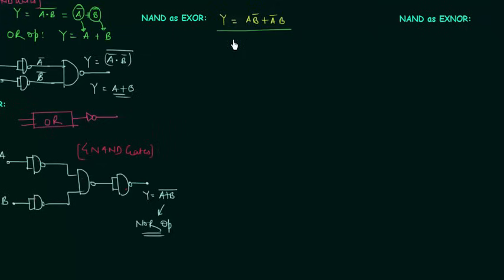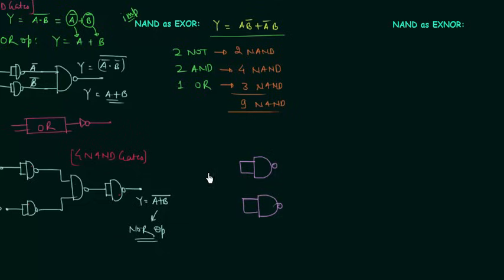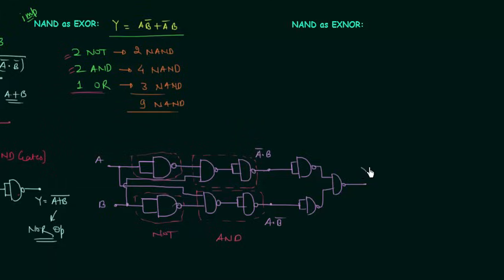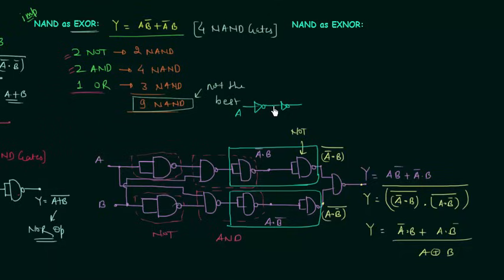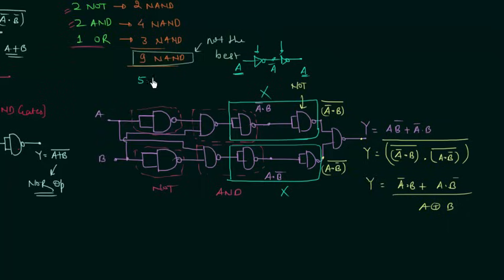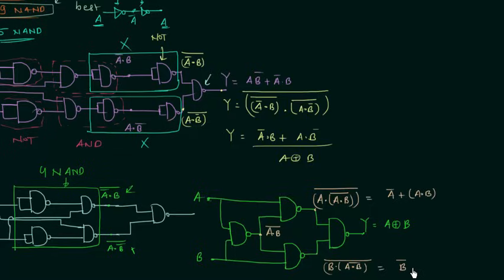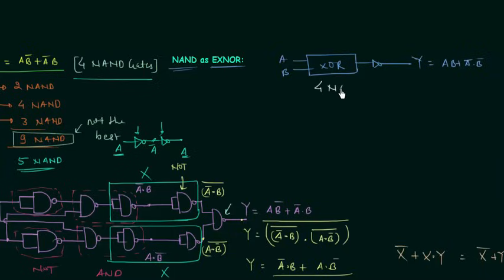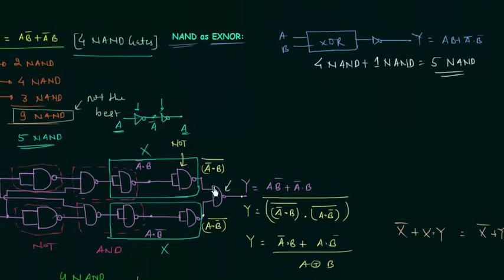NAND Gate as Universal Gate (Part 2)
Digital Electronics: NAND Gate as Universal Gate (Part 2)

Topics discussed:
1) Implementation of EXOR gate using the NAND gate.
2) Implementation of EXNOR gate using the NAND gate.